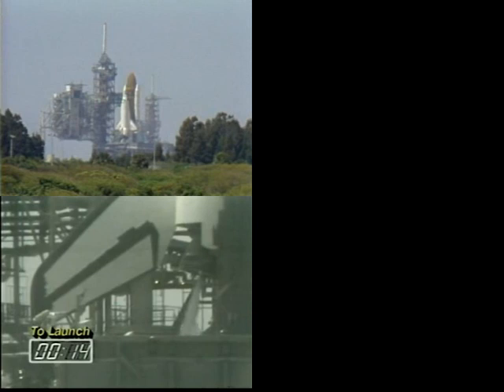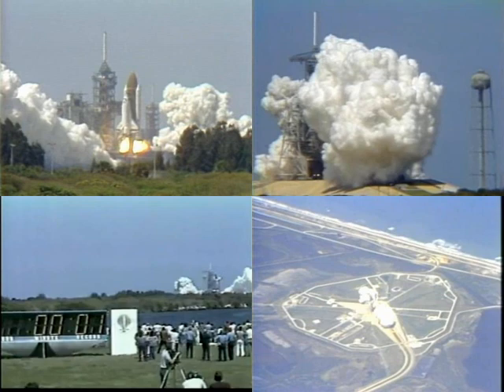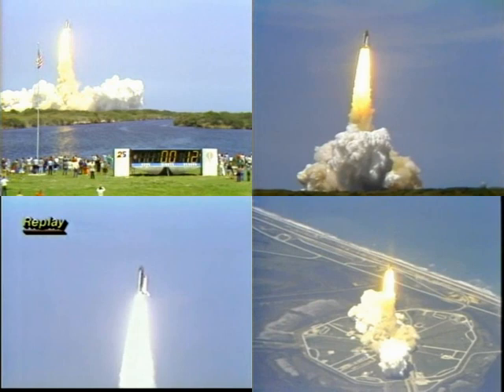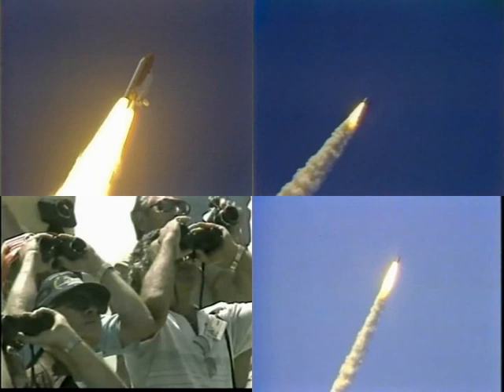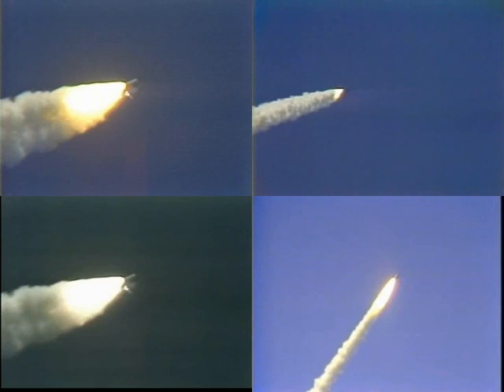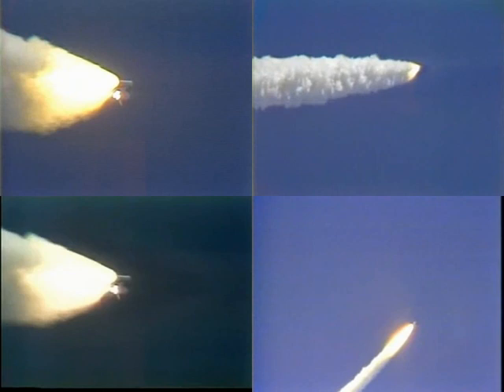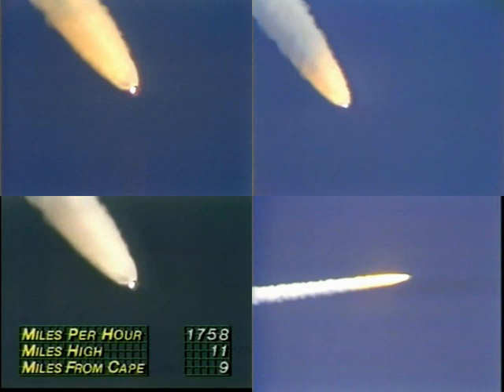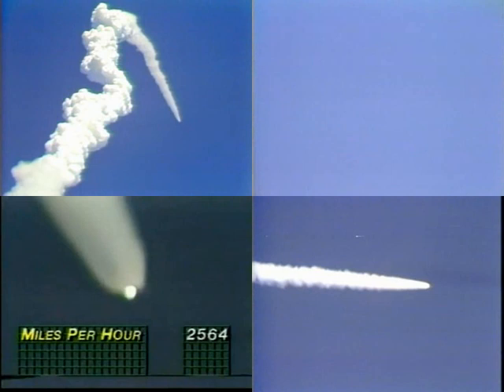STS-6 Launch Multi-View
Launch of STS-6 Challenger - 4th April 1983 - onboard were astronauts Paul Weitz, Karol Bobko, Story Musgrave and Don Peterson.